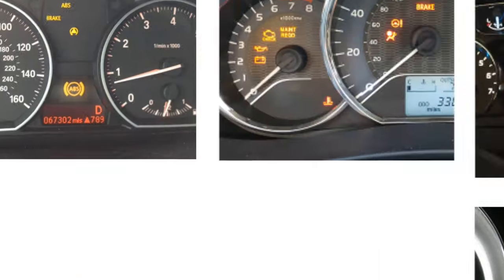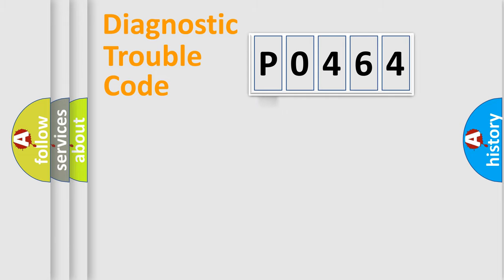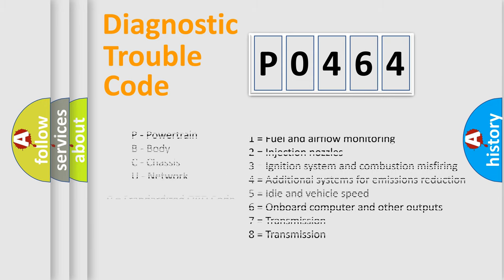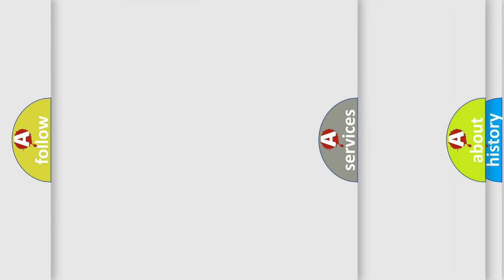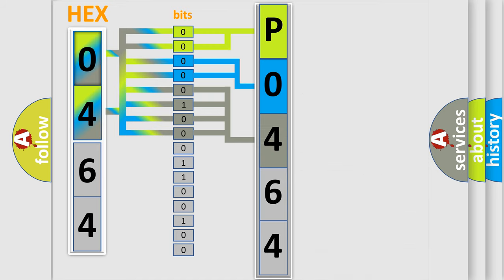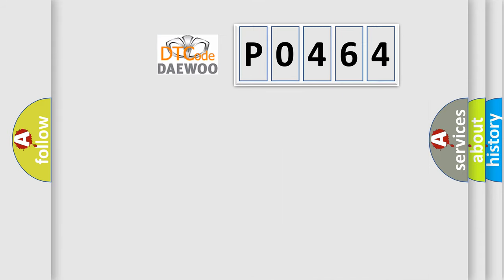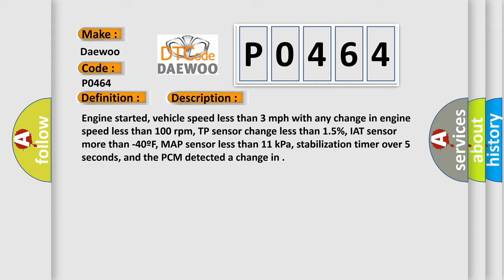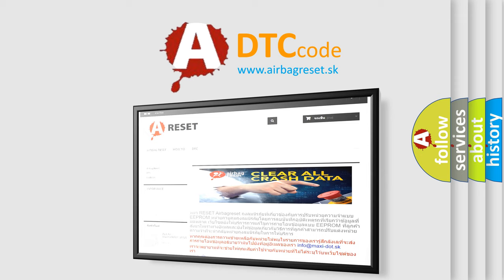DTC Daewoo P0464 Short Explanation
Contents:
0:21 Basic DTC analysis according to OBD2 protocol standard.
1:48 Insight into programming
2:58 A diagnostically understandable description of the Diagnostic Trouble Code
3:05 Basic error definition

Make:
Daewoo
Code:
P0464
Definition:
Fuel Level Sensor Range or Performance
Description:
Engine started, vehicle speed less than 3 mph with any change in engine speed less than 100 rpm, TP sensor change less than 1.5%, IAT sensor more than -40ºF, MAP sensor less than 11 kPa, stabilization timer over 5 seconds, and the PCM detected a change in
Cause:
Fuel level sensor signal open or shorted to ground (intermittent)
Fuel level sensor is damaged (stuck) or has failed